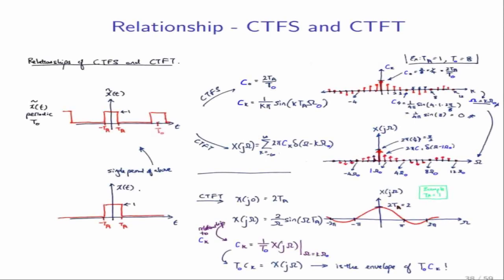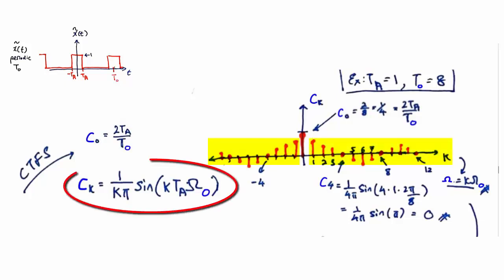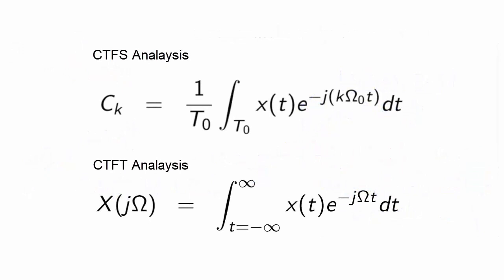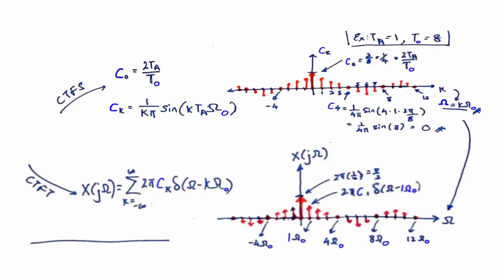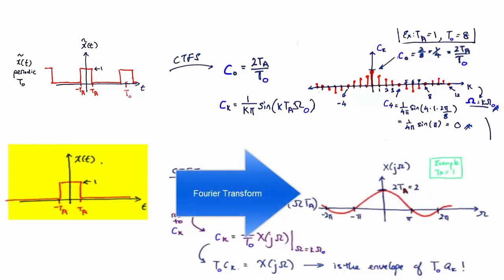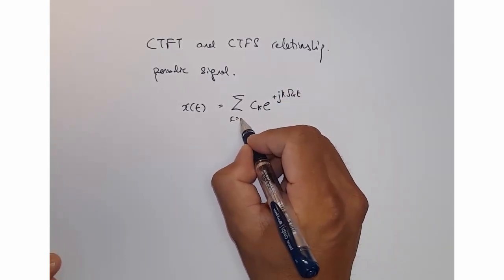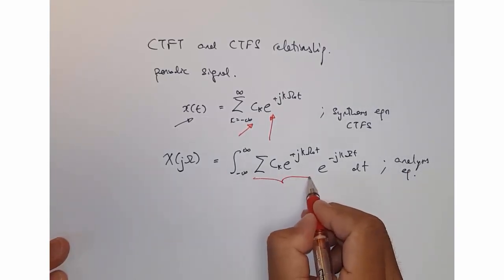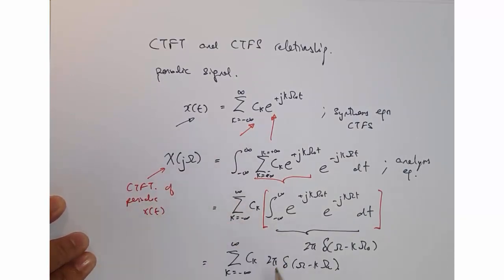03A_2.2 Relationship of CTFS and CTFT(Periodic Signal)